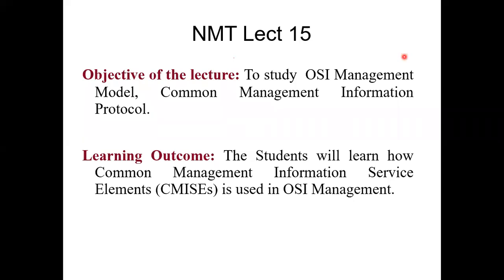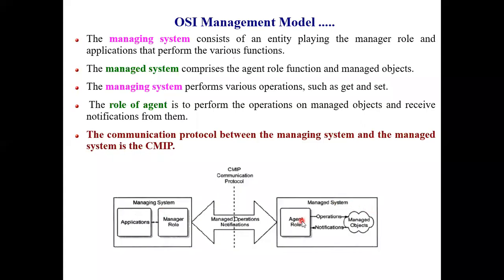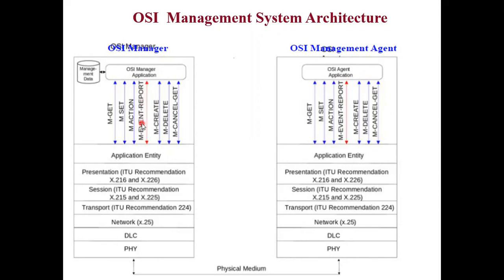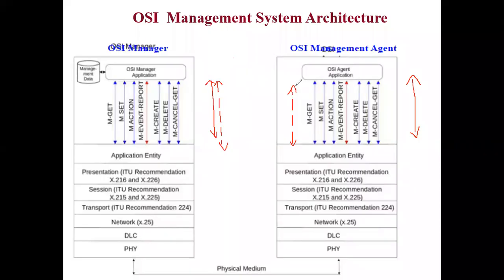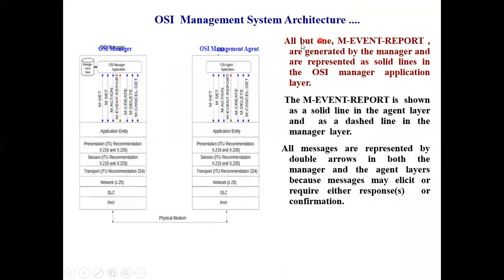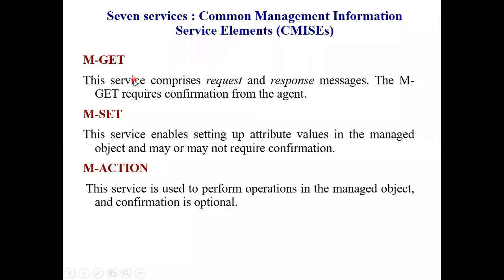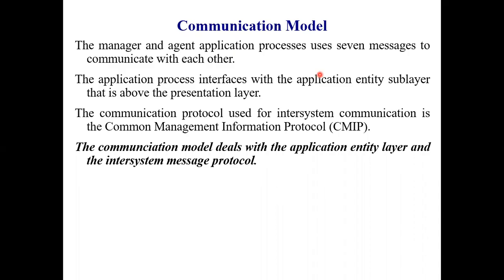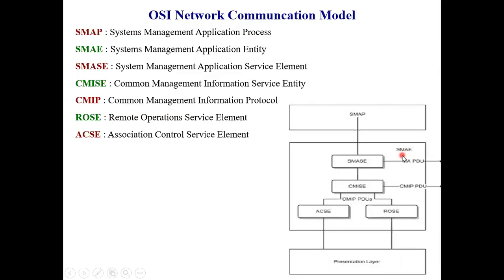NMT LECT 15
OSI Management System Achitecture